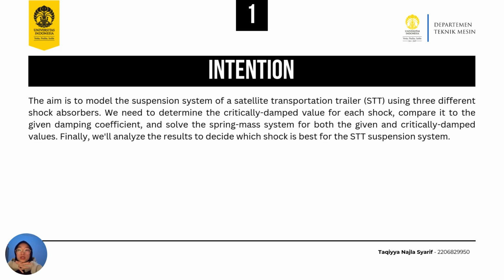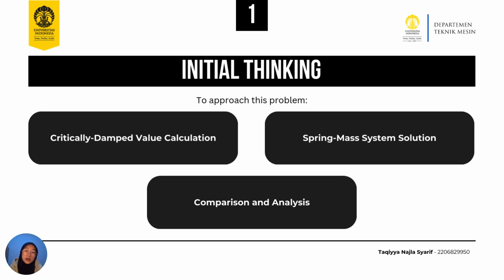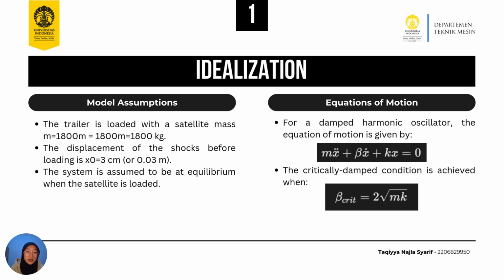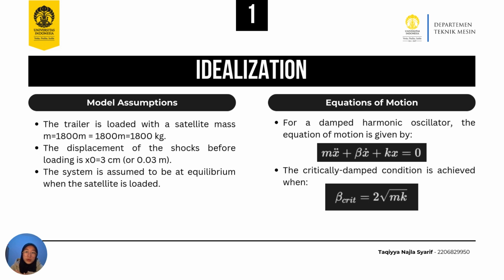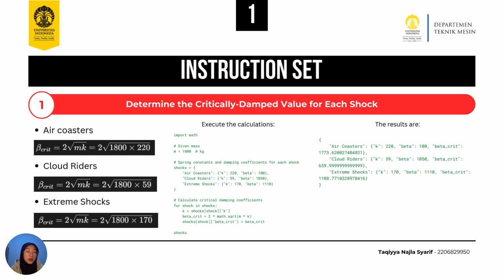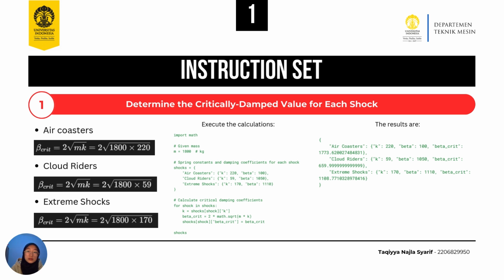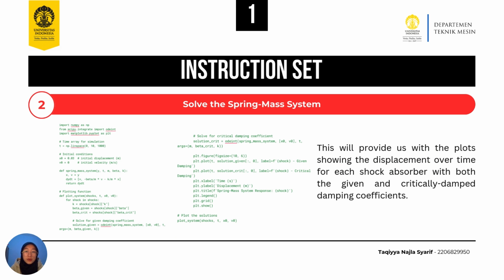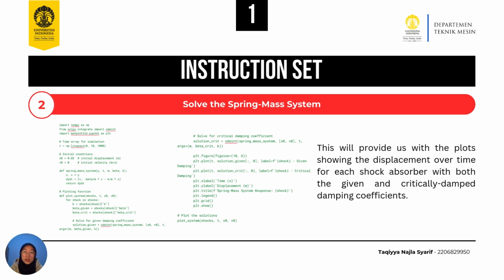UAS REVIEW #1: Taqiyya Najla Syarif (2206829950) - Metode Numerik 03